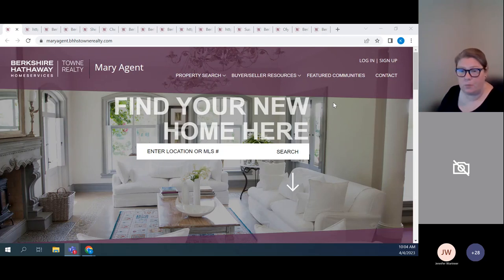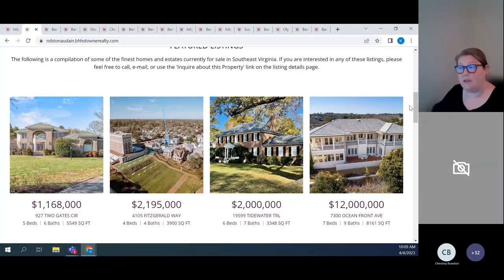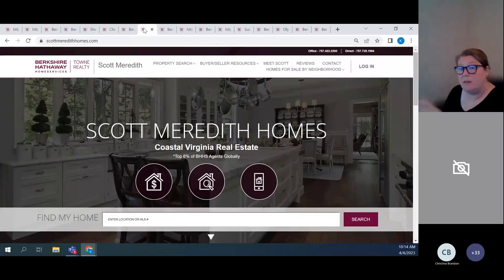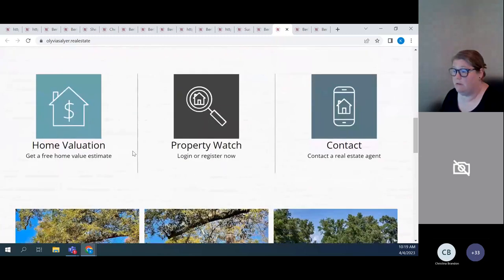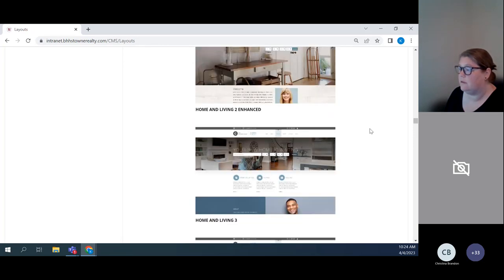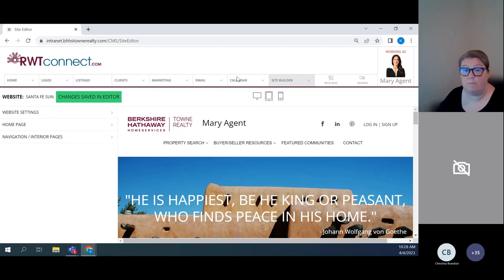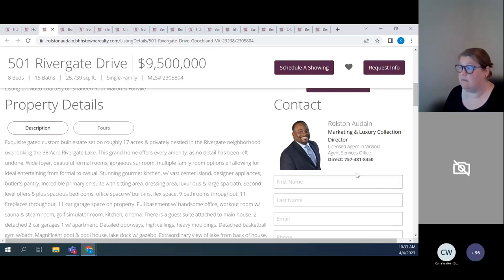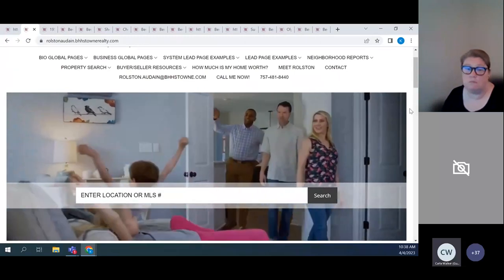Your Website - Templates